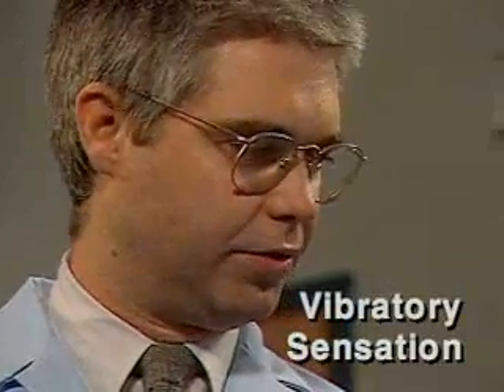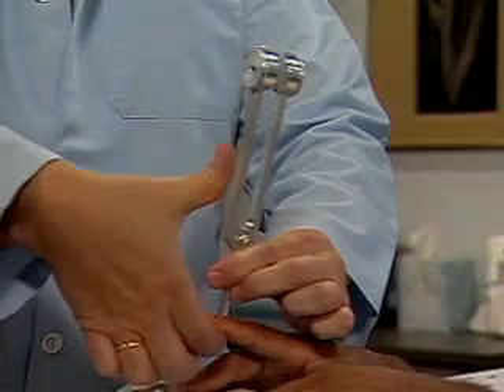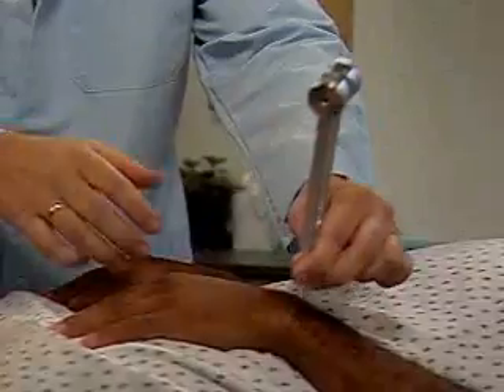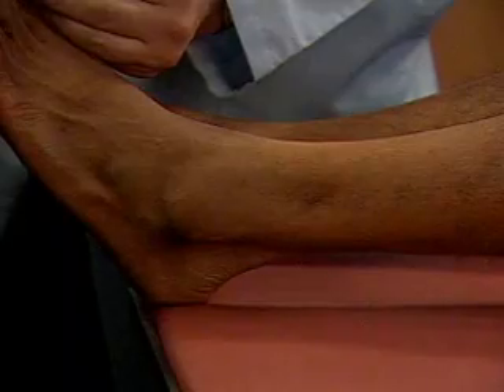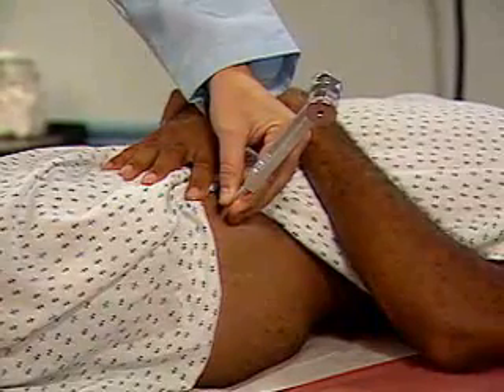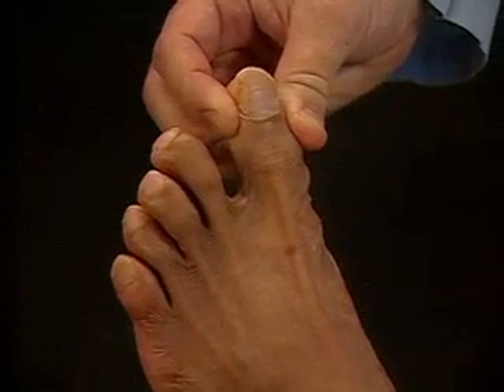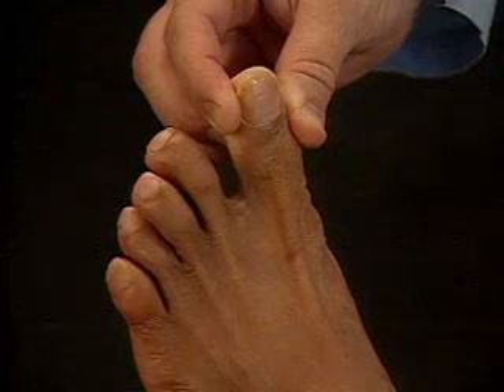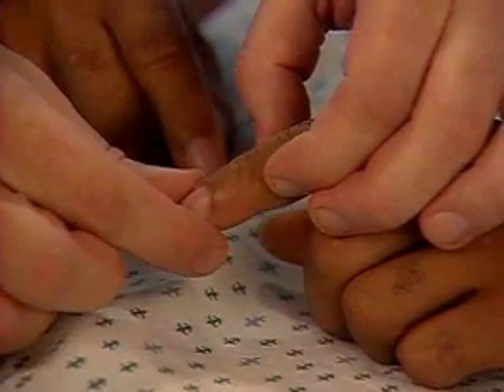IVMS ICM -NEURO CN and Sensory-09 Vibration Position Sense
IVMS  ICM -NEURO